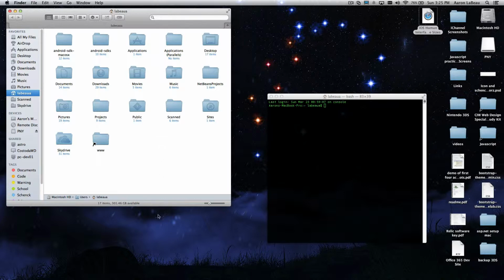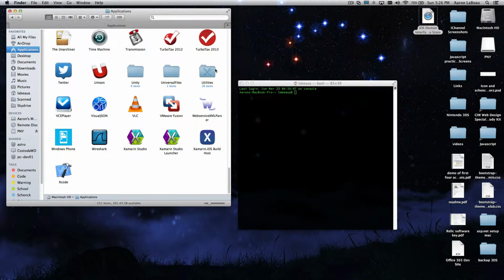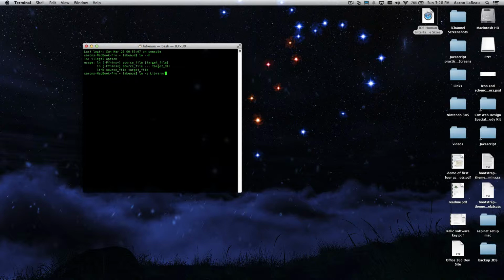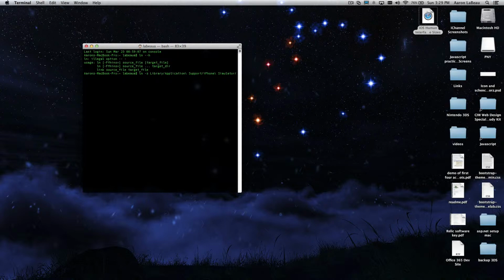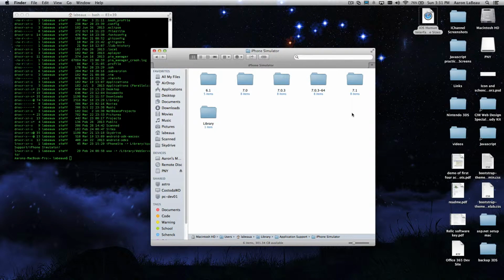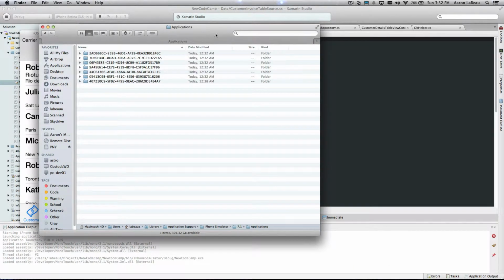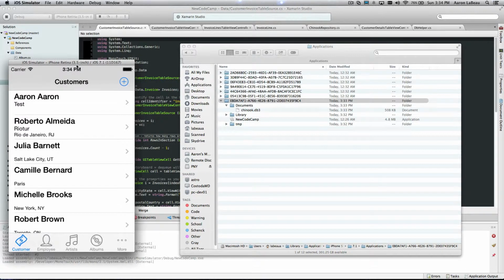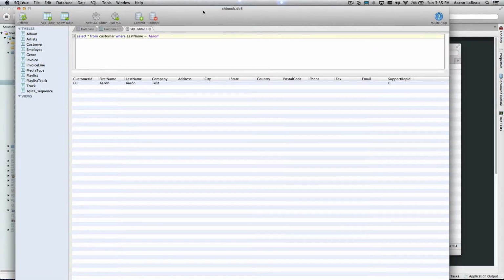Create a SymLink to the iOS Simulator Folder on Mac OS X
this video will show you how to create a Symlink to the iOS Simulator folder that lives in your Library folder to your home folder so you can access files that are used by your iOS applications you are debugging.